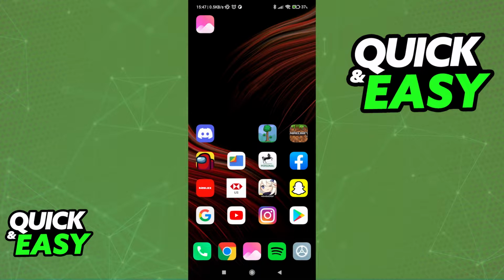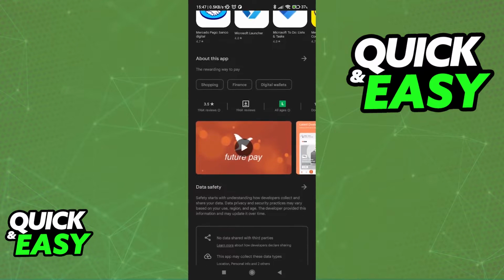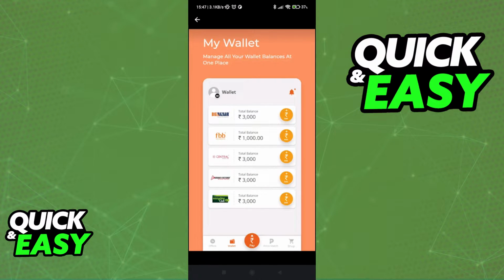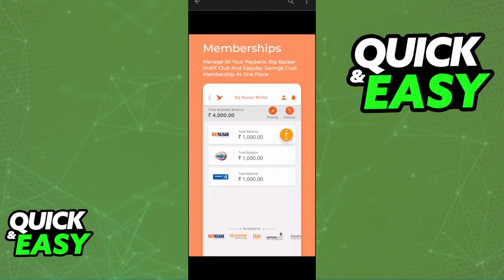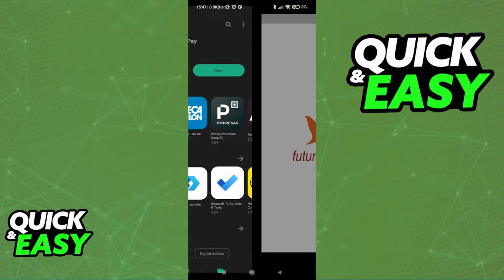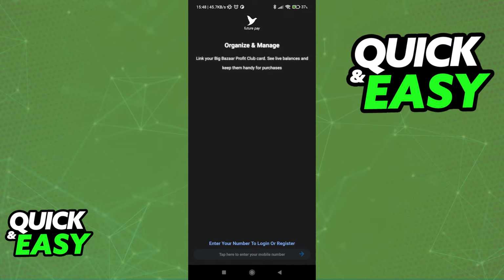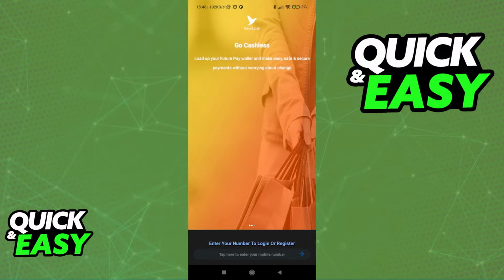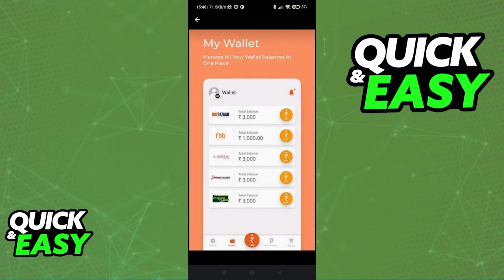How To Use Future Pay Wallet Money Online (EASY!)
In this video I will solve your doubts about how to use future pay wallet money online, and whether or not it is possible to do this.

I hope I have helped you with the video!